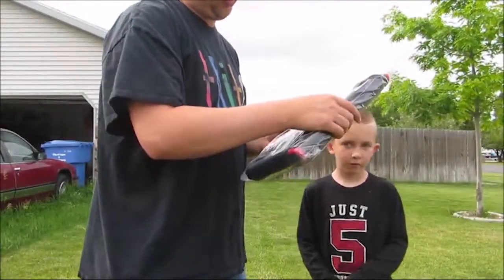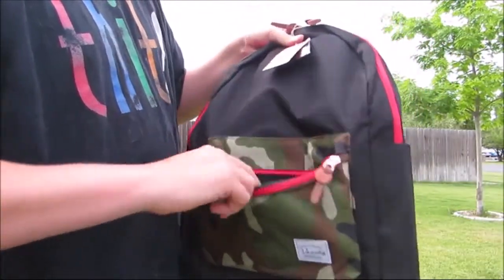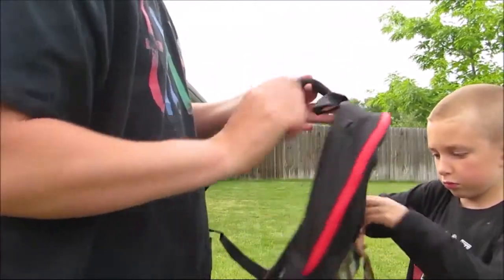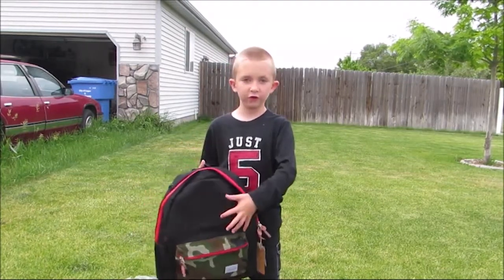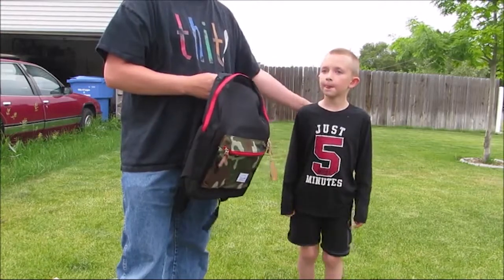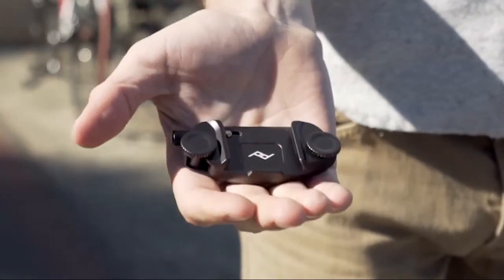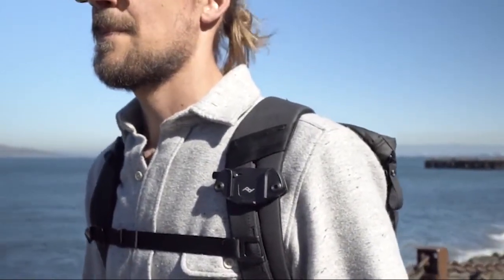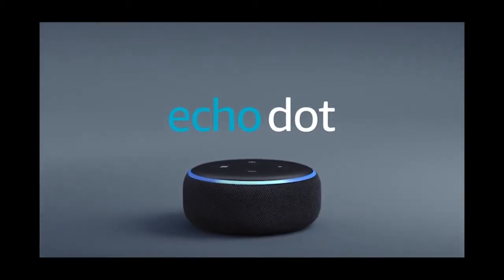Awesome Things to buy on amazon #07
Vaschy unissex

Echo dot

Eufy Body scale

Peaky design camera

Featuring the latest futuristic inventions, amazing gadgets and other awesome technological advancements that you've probably never seen before!

All These products in this video belong to the website owner and the product owner. This is not a promotional video, just some cool gadgets that make our life better. Thank you for the support!